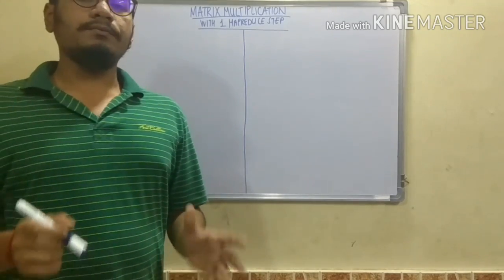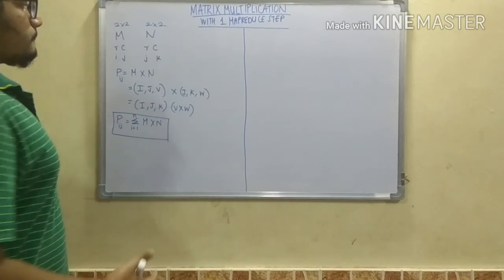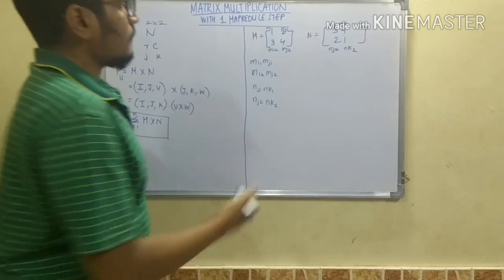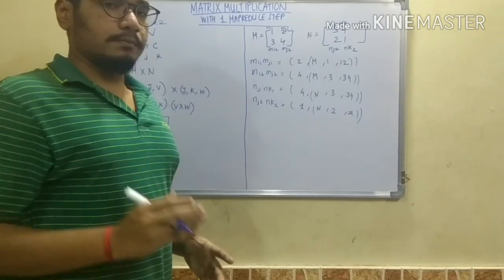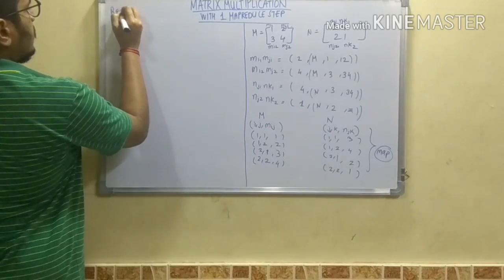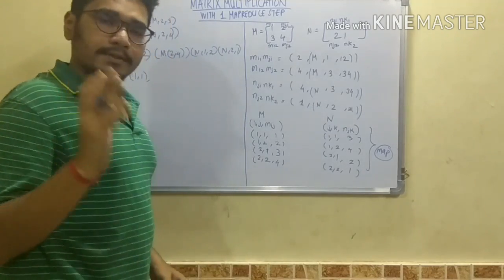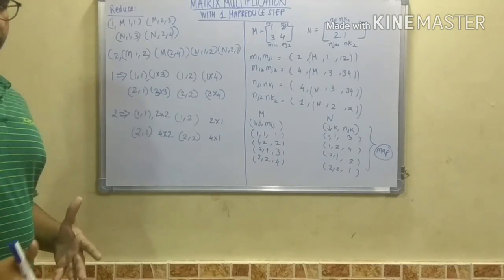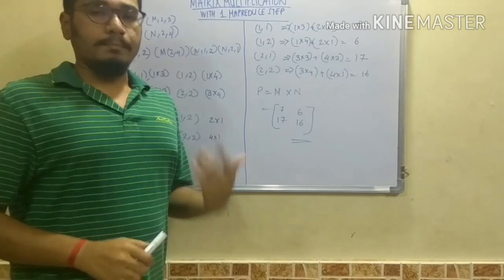Big Data Analytics | Tutorial #8 | Matrix Multiplication by MapReduce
In mathematics, matrix multiplication or the matrix product is a binary operation that produces a matrix from two matrices.